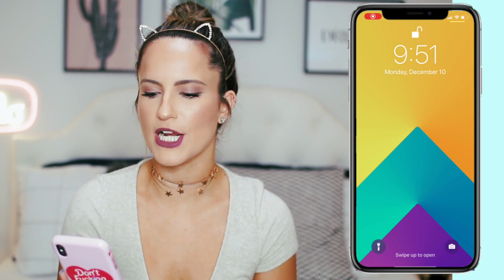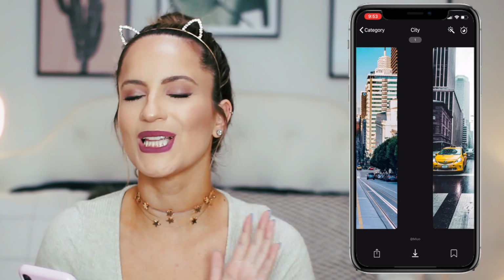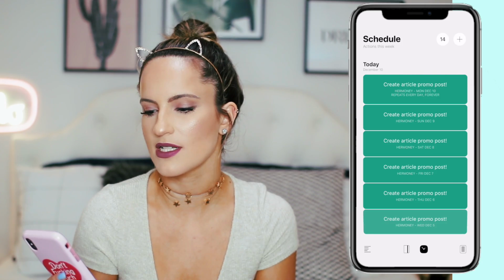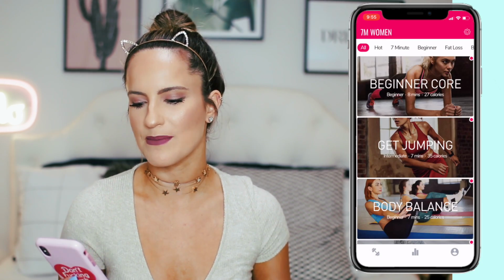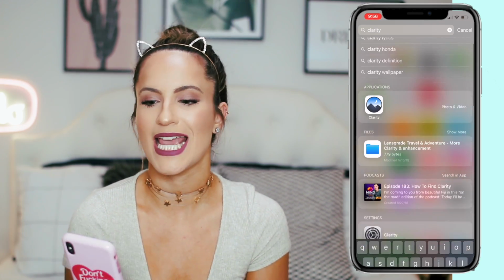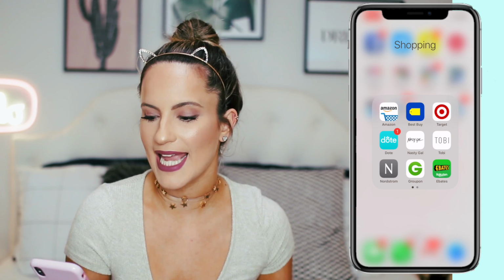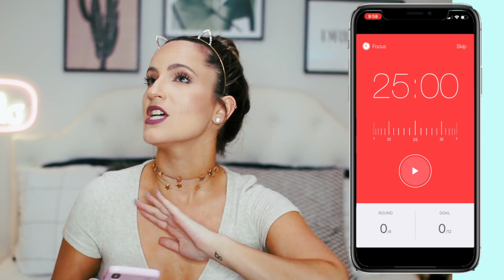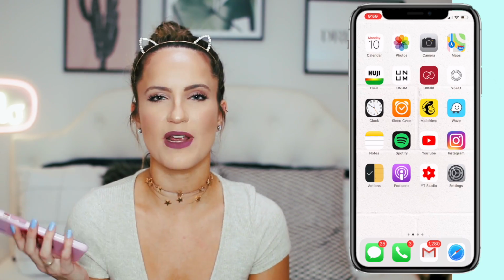WHAT'S ON MY IPHONE XS MAX! (Minimalist)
What's on my iPhone XS Max UPDATED! And Minimalist!!
→ SELF-MADE CEO STUDIO: @theselfmadeceo

SOME APPS I LOVE:
1. Clarity - phone backgrounds and wallpaper
2. Ebates - earn cash back while online shopping!
3. Podcasts - "Mind Your Business" is my fav!!
4. Bands in Town - find concerts near you!
5. UNUM - plan your IG feed
6. Unfold - make cute Instagram stories

TRAVEL / FOOD DISCOUNTS!
→UBER EATS $5 off: eats-pg669
→POSTMATES free delivery: z4xet
→$100 off any trip with EF Ultimate Break → CODE: ADRIENNE100